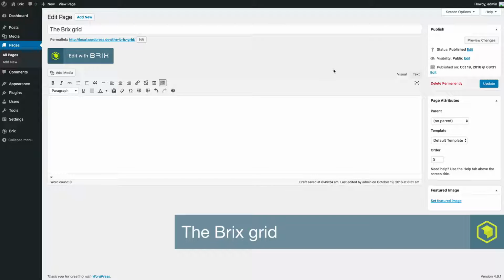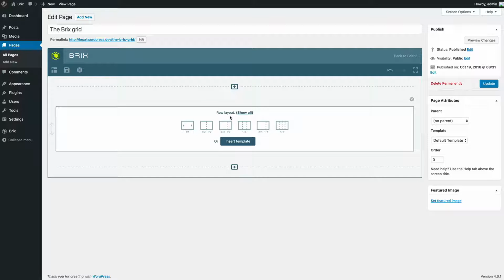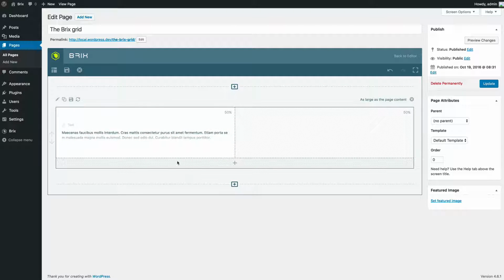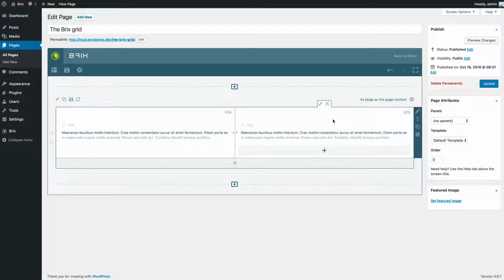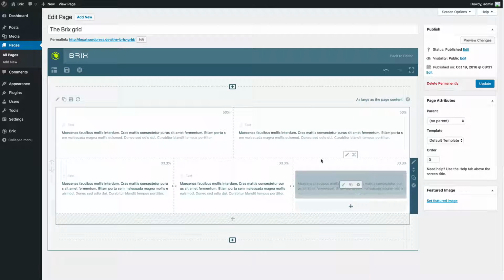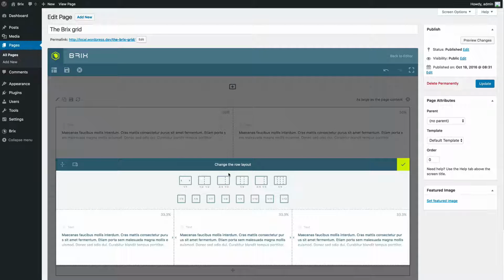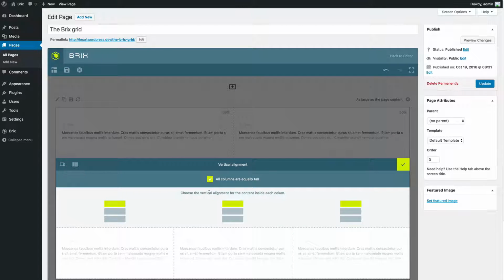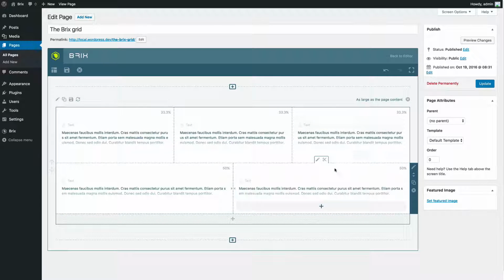Grid tutorial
A quick Brix 101 tutorial: in this video we explain how Brix's grid works, and how you can arrange your content in it.